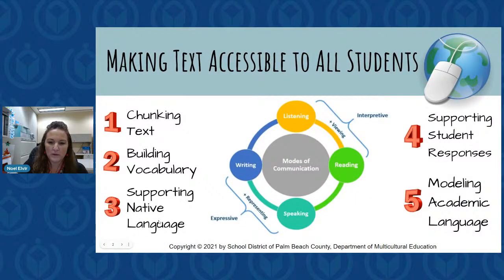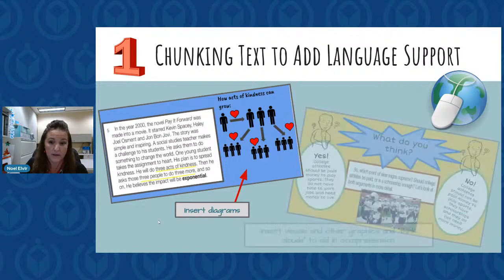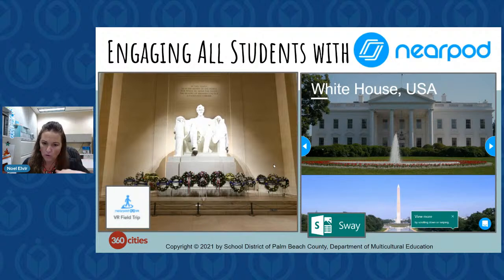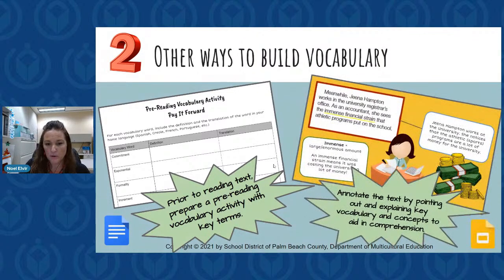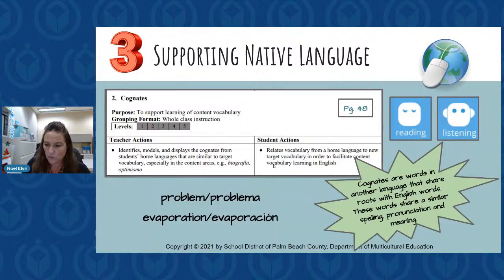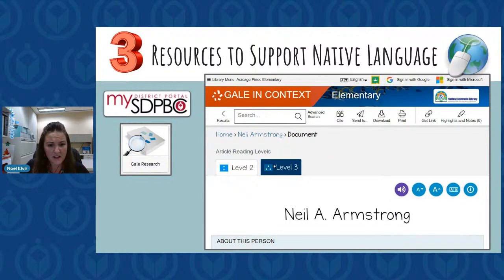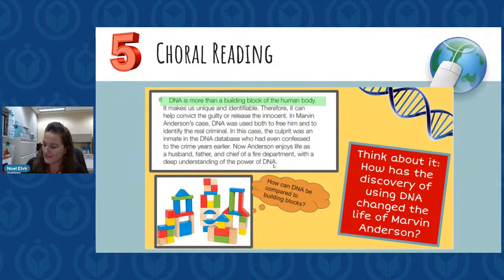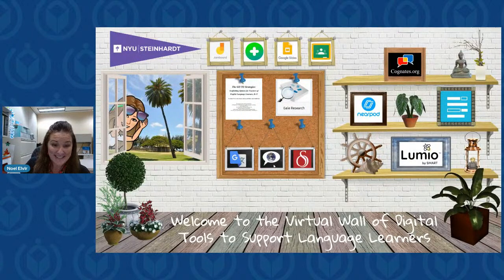2021 Tech Conference D-6 - Digital Tools to Scaffold and Support Language Learners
Looking for ways to enhance instruction using digital tools that will support your multilingual learners? This session will provide educators with a variety of essential teaching strategies to help scaffold instruction and ensure success for ALL learners.

Presenter: Noel Elvir

This session is part of the 2021 School District of Palm Beach County Technology Conference. Other sessions from the conference can be found on our YouTube Channel. Please share your thoughts about this session on Twitter by tagging @EdTechPBC and use the hashtag

NOTE: The session and the chat are being recorded. It will be available immediately after the stream on our YouTube Channel.  If you need any support, please do not hesitate to visit our support